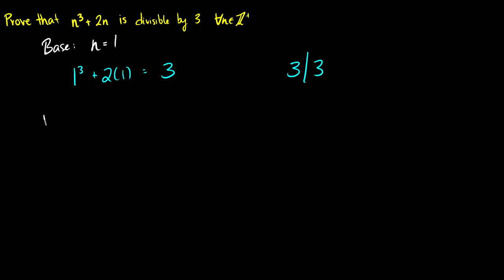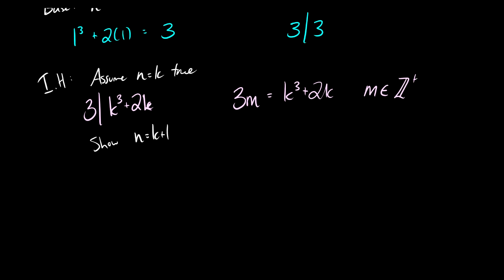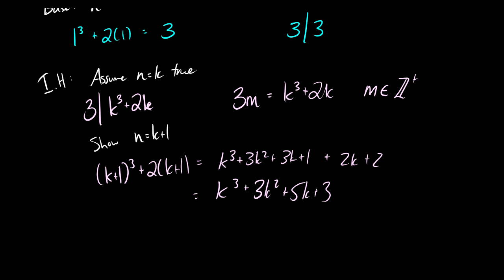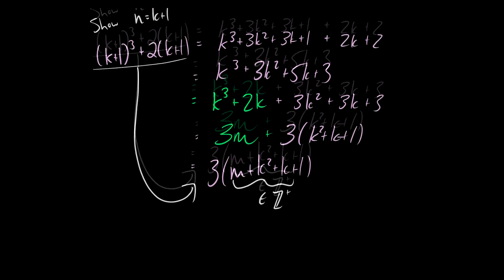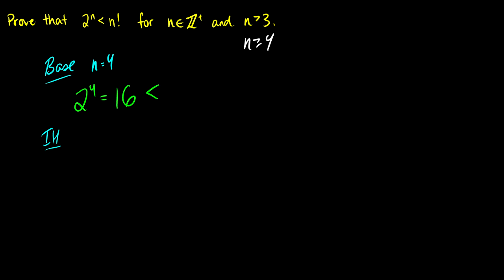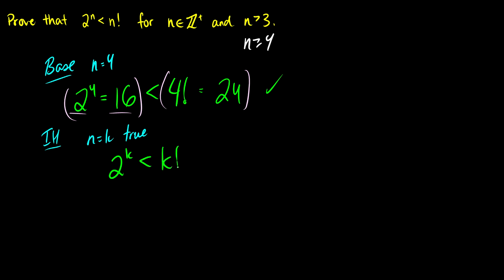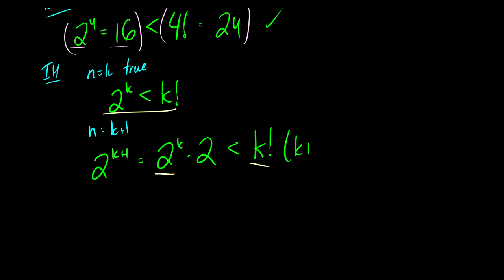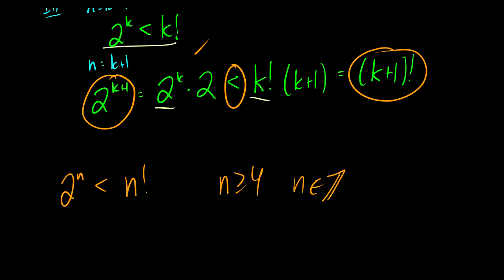[Discrete Mathematics] Mathematical Induction Examples